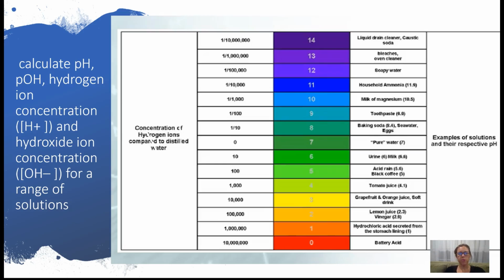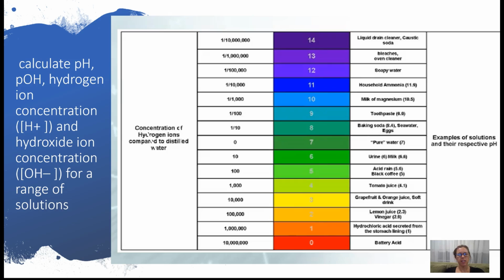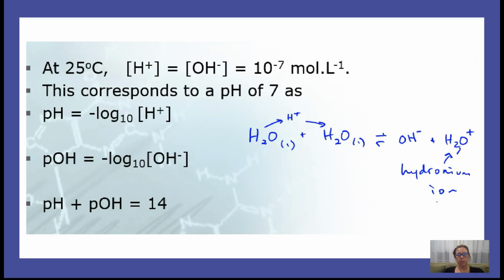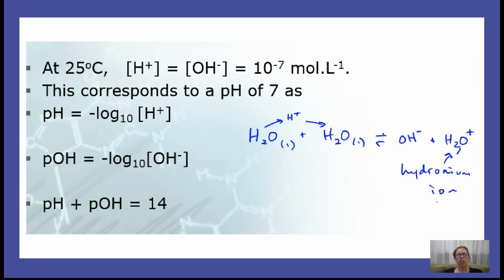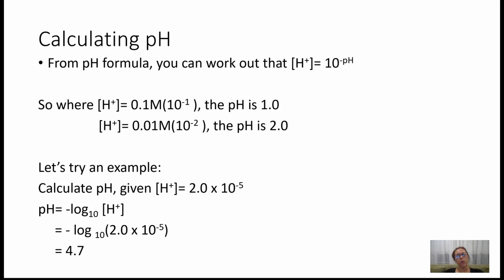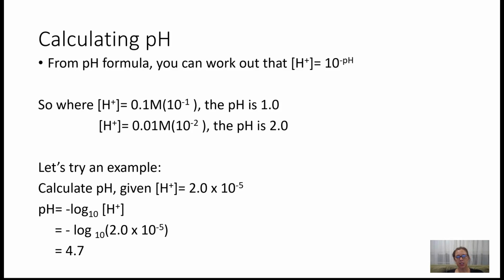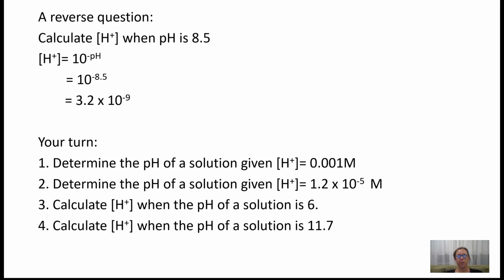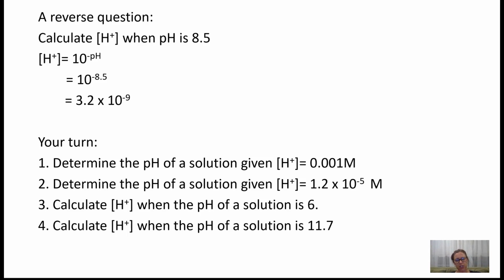video 9 calculating pH